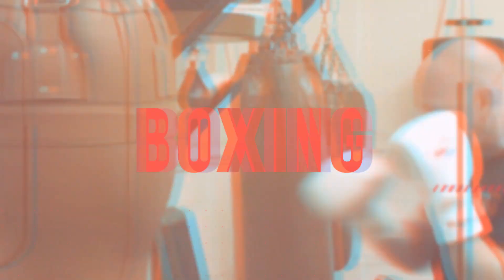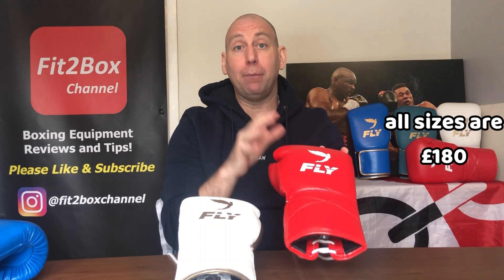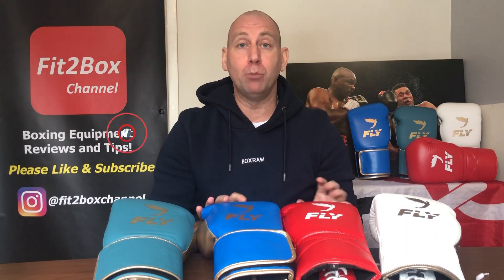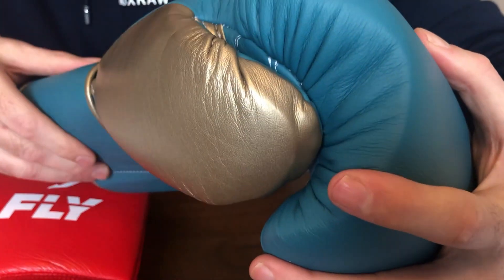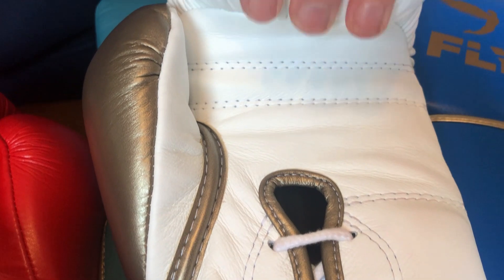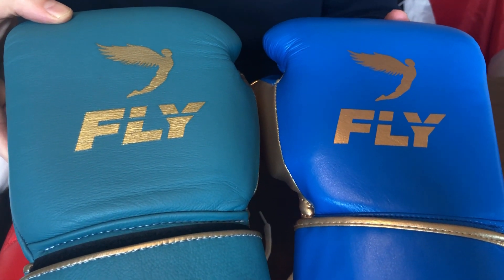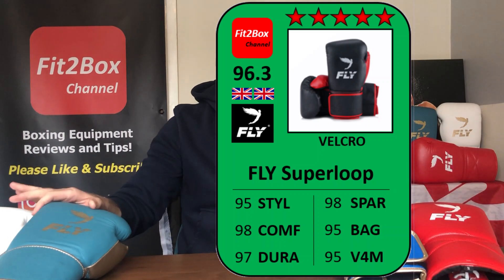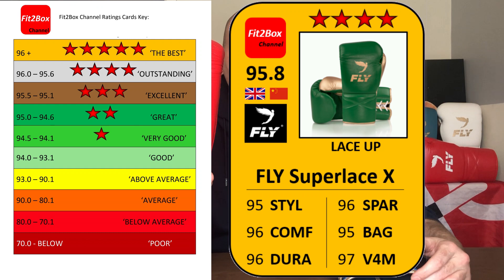WHAT IS THE DIFFERENCE BETWEEN FLY LEATHER AND FLY X BOXING GLOVES?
video going through differences between Fly Sports Leather premium range and their cheaper FLY X LINE synthetic leather range

Boxing Gloves
Boxing Boots
Boxing Headguards